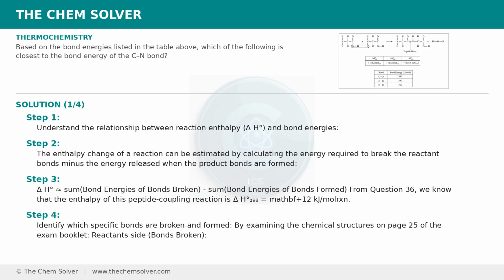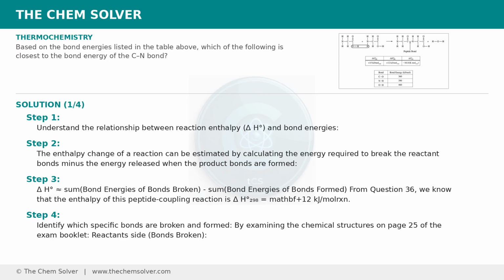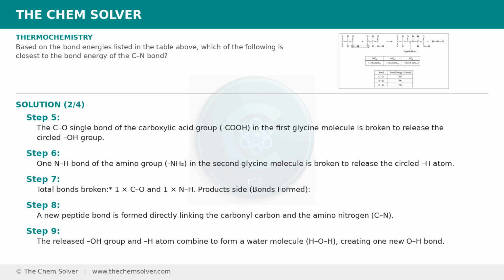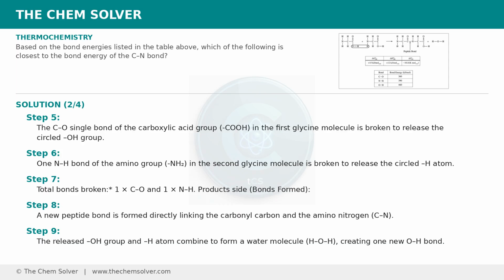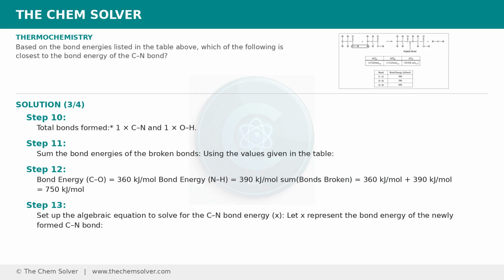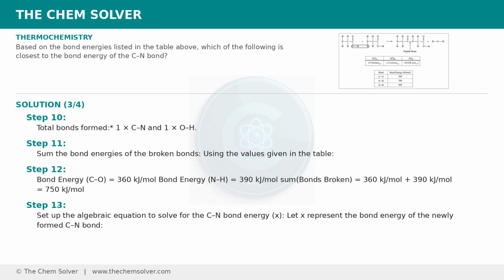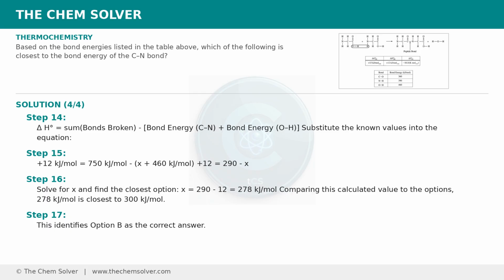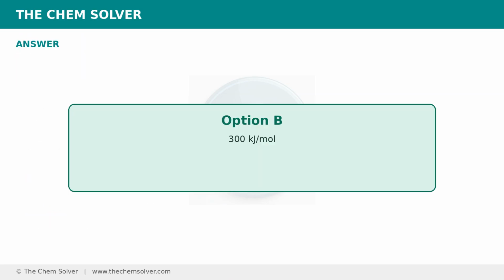AP Chemistry 2017 Q37 — Thermodynamics | Free Practice + Solution